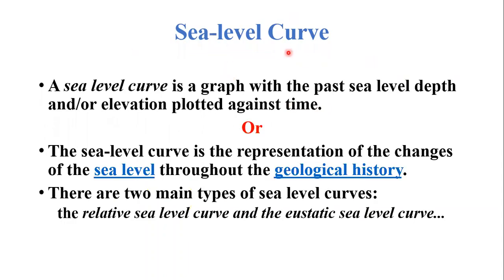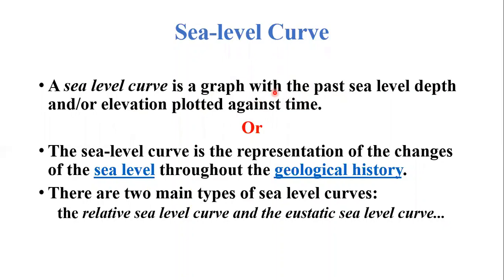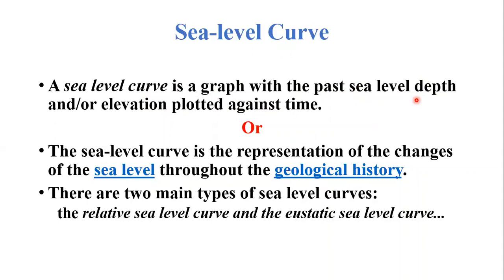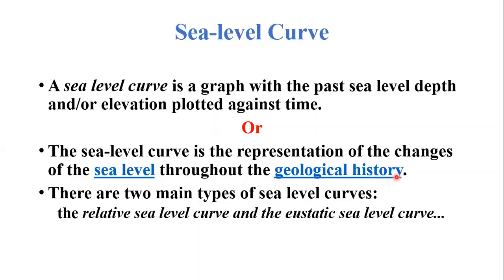8- Sea Level Curve and its Types || Basics of Sequence Stratigraphy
By watching this video, you will understand the concept of Sea Level Curve  and its types.